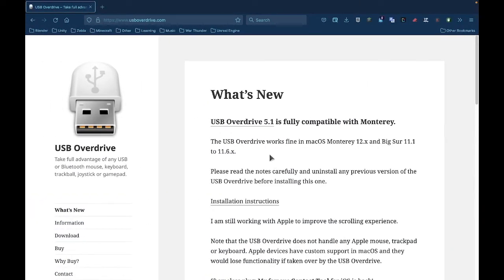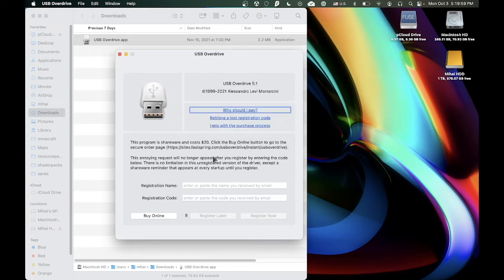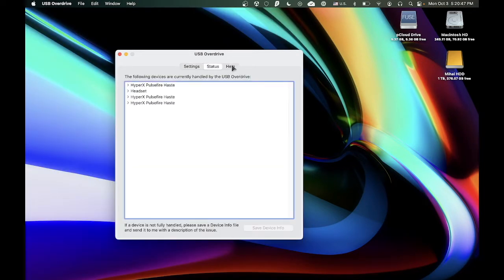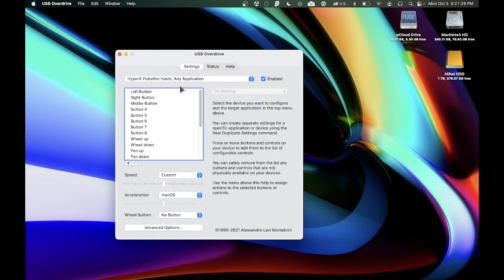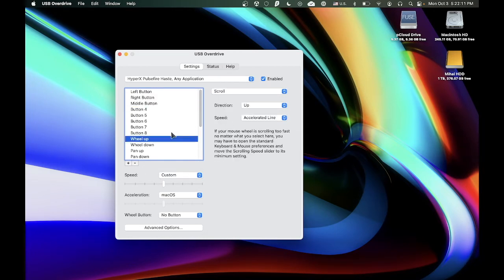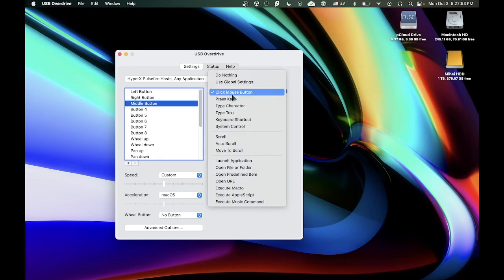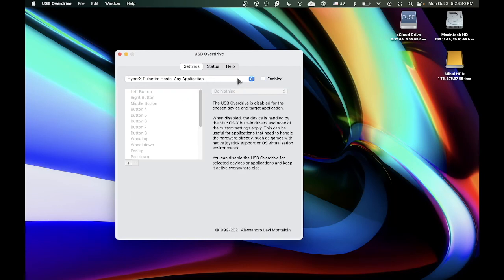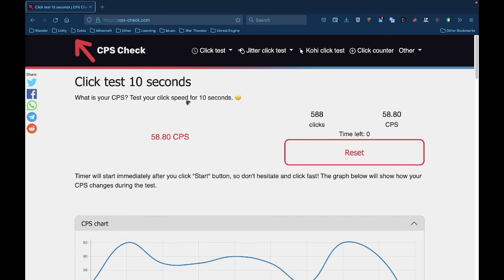How to Scroll Click on Mac [MAY NOT WORK ANYMORE]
hey guys, one of the best ways to get higher clicks per second (cps) is to rebind the left or right mouse buttons to the scroll wheel. i'll be showing you how to do this on a Mac.

also, if scroll clicking doesn't work when you first install the application, you will have to enable the system extension by going to System Preferences/Security & Privacy/General, clicking the lock icon in the bottom left hand corner, and typing in the admin passcode. click "Allow" and you're all good.